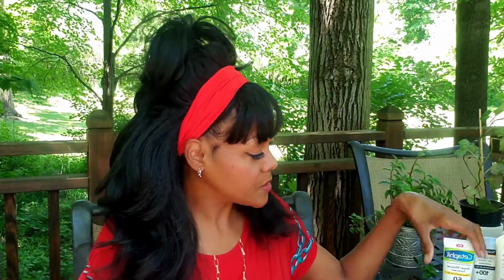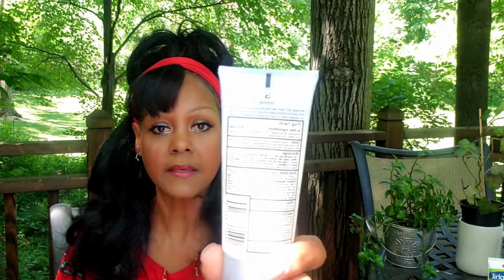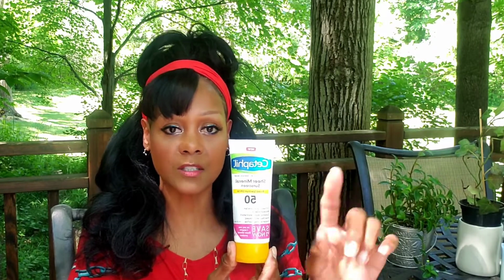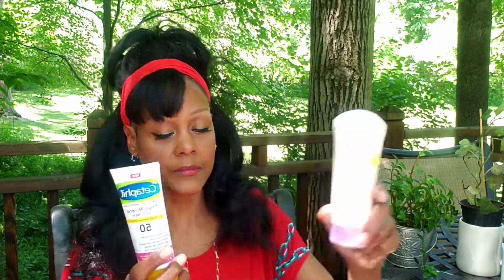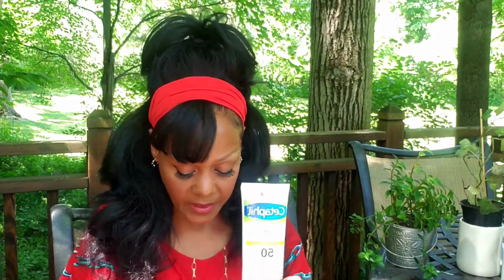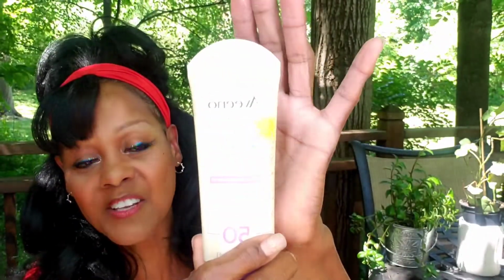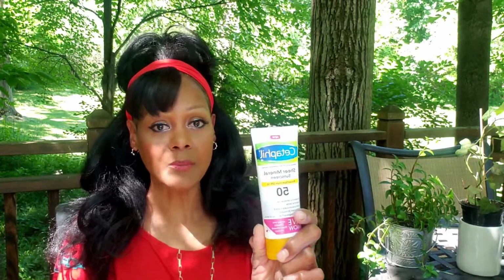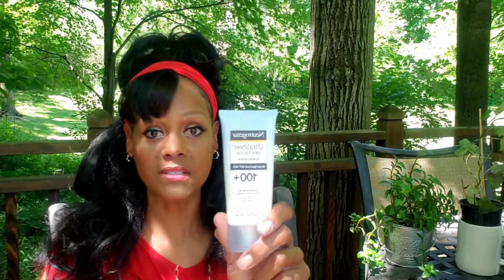Sunscreen 101- A Beginner's Guide 🌞 @Lifespan Wellness & Beauty- 60 is the New 40!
Summer is officially here! Time to talk about sunscreen. This video is a basic sunscreen primer to help familiarize you with different types of sunscreen and what each one does.

Products featured in this video:
1. Cetaphil Sheer Mineral Sunscreen,
    Broad Spectrum, SPF 50- Amazon.
    com, Target, Walmart
2. Aveeno Baby Continuous Protection
    Sensitive Skin, Zinc Oxide Sunscreen,
    Broad Spectrum, SPF 50, Target
3. Neutrogena Ultra Sheer Dry-Touch
    Sunscreen, Broad Spectrum, SPF
    100 +, Target, Walgreens,
    Amazon.com

Notes: 1. After recording this video, I discovered 3 reasonably priced tinted sunscreens made for people of color.
All 3 are mineral based, priced under $30.00, and blend very well without leaving a white cast. They are:
1. Sheer Joy Sunscreen, SPF 50+
    Bergen Dermatology
2. Colorscience Sunforgettable Total
     Protection Face Shield Flex, SPF 50
3. Supergoop! Mineral Sheer Sunscreen
    SPF 30

2. No-No! Ingredient List
Oxybenzone
Avobenzone
Homosalate
Octinoxate
Octocylene
Cinoxate
Dioxybenzone
Ensulizole

Hello everyone, I'm Christallin. I'm your pro-active, conscious-aging, Lifestyle Coach; the Baby-Boomer Beauty on a Budget! I'm here representing all of the still sexy sisters over 60. My channel is all about staying healthy, well, and beautiful. Watch and follow my videos for beauty, health and wellness secrets, shared for inspiration throughout your lifespan. Send me your beauty and wellness-related questions, thoughts, and video ideas. Let's have a conversation.
May God bless you as you embrace your beautiful and healthy maturity. Lots of love❤ and power to you!

These videos are intended for entertainment, informational, and educational reference purposes only. Any information associated with my videos, blogs,vlogs, etc. are not a substitute for professional, healthcare or medical advice. Viewers are requested to use discretion while implementing this information. Consult your healthcare professional before starting any new exercise or nutrition program. Always do a patch test before using any new product. If you experience a reaction, i.e. redness, rash, hives, or shortness of breath, discontinue use immediately and consult a medical professional.